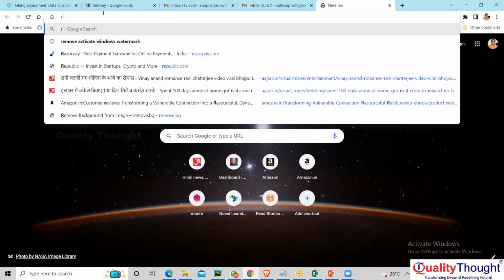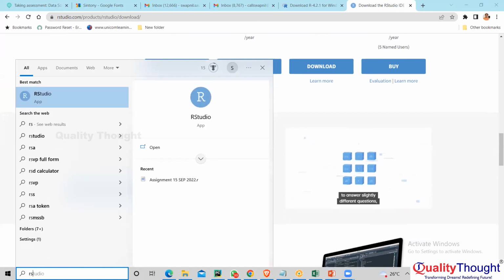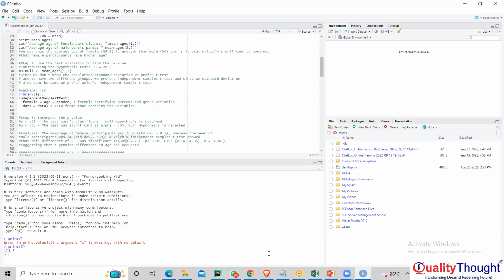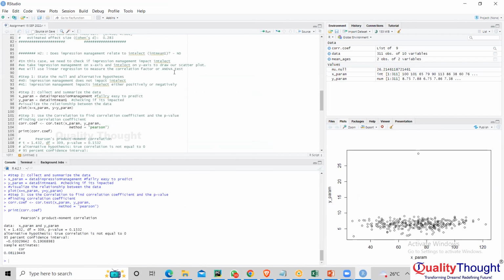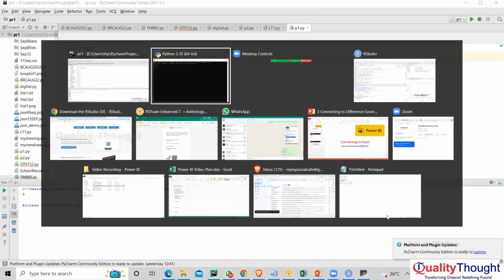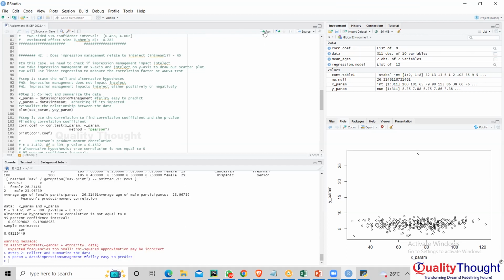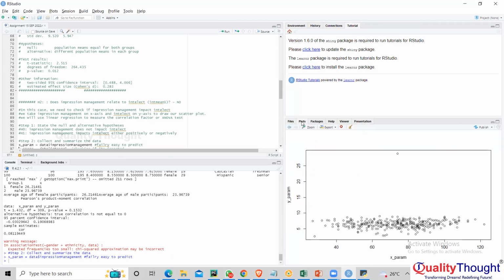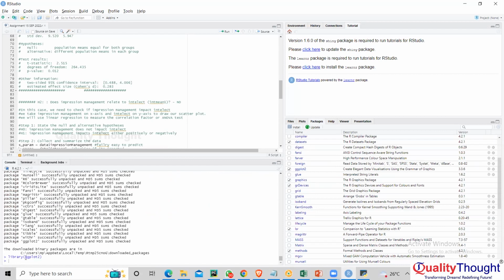How to Download R and Rstudio | Data Science with R Programming | Quality Thought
R programming! Whether you're a beginner looking to start your data analysis journey or an experienced data scientist wanting to deepen your R skills, you've come to the right place.

📊 What You'll Learn:
🔹 R Programming Fundamentals.
🔹 Data Manipulation.
🔹 Data Visualization.
🔹 Statistical Analysis.
🔹 Machine Learning with R.
🔹 Data Import and Export.
🔹 R Markdown.
🔹 Real-world Projects.